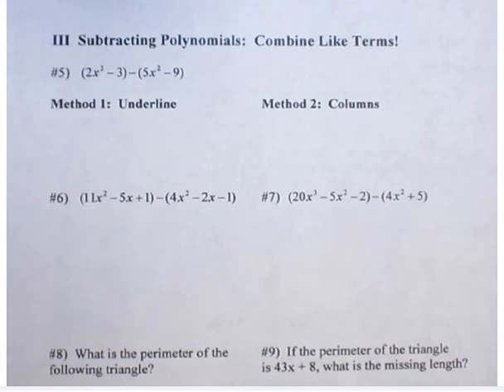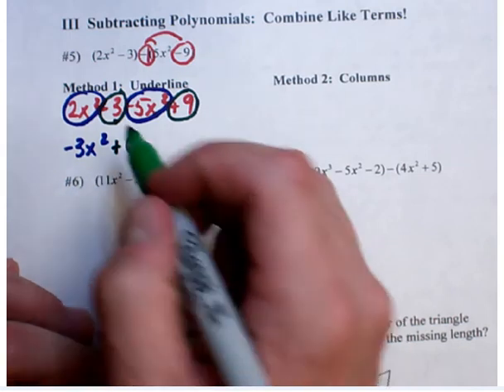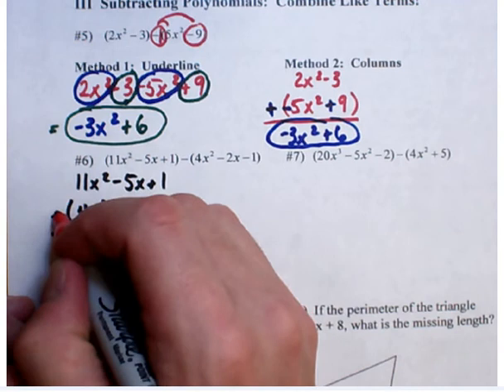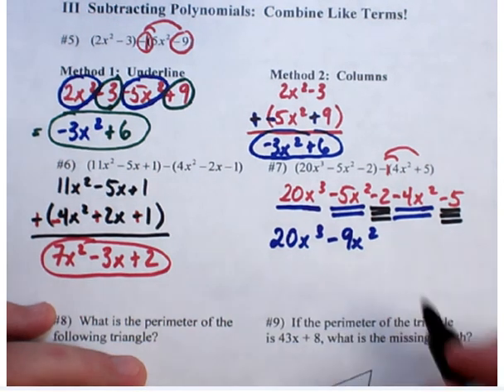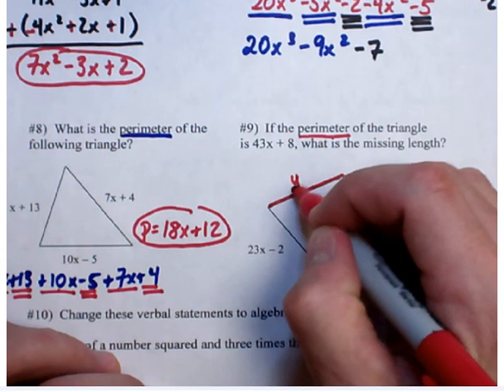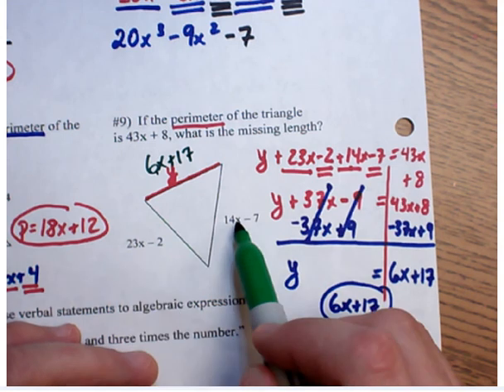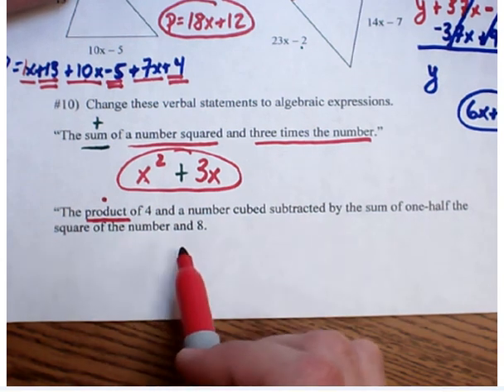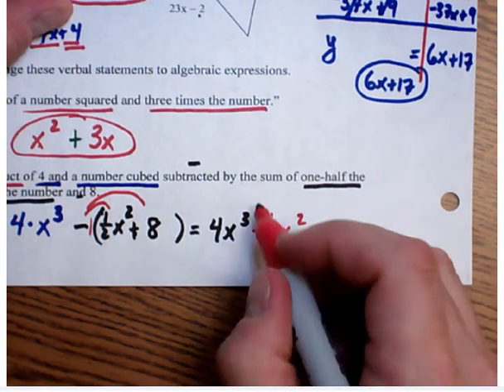Notes Algebra I Add Subtract Polynomials Part 2